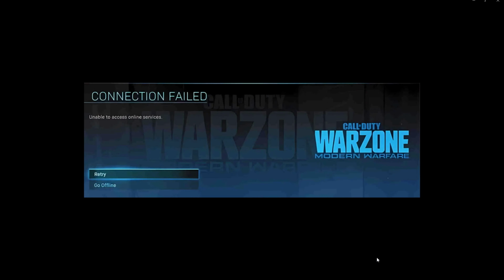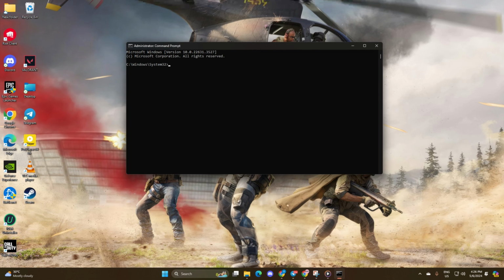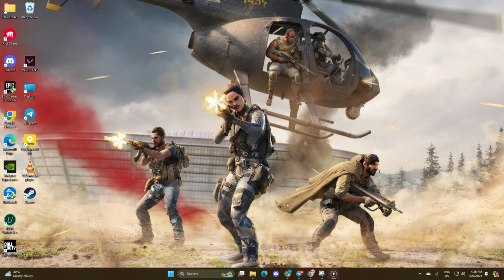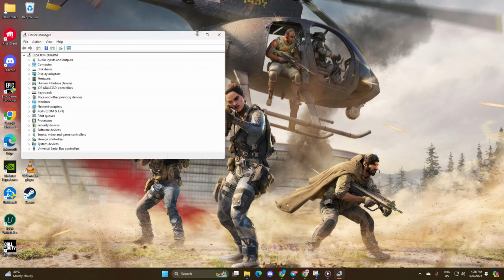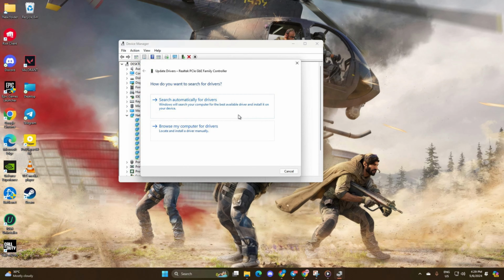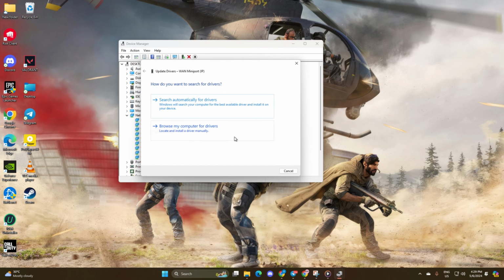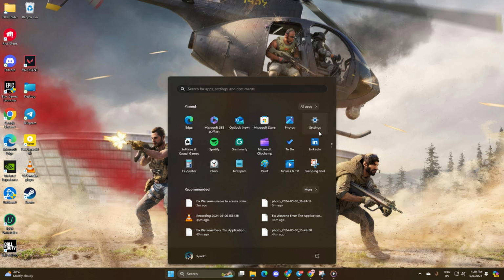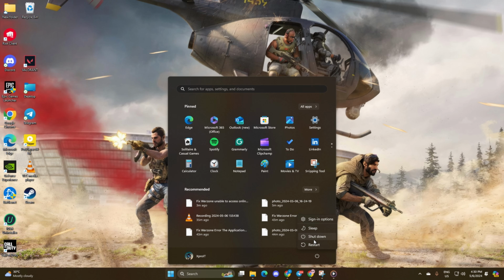How to Fix Unable to Access Online Services in Warzone 3.0 on PC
Is your Modern Warfare 2 unable to access online services? If you're facing Call of Duty Warzone unable to access online services issue, no worries. I've got a solution video just for you on how to fix unable to access online services Warzone. Check out the video and find out the correct method to solve the problem of not being able to access online services in MW2.

In this comprehensive video tutorial, I'm gonna share with you how to solve unable to access online services mw2. If you wonder why is Warzone saying unable to access online services, watch the video. Follow the instructions step by step carefully and learn how to resolve the issue of Warzone being unable to access online services.

Type in "netsh winsock reset" and hit enter.
Next, type "ipconfig /flushdns" and hit enter.
After that, type in "ipconfig /release" and hit enter.
Now, type "ipconfig /renew" and press enter.
Following that, type in "netsh int ip reset" and hit enter.

00:01- Video intro
00:14- Solution 1: Reset network configuration
01:05- Solution 2: Update network adapter
01:40- Solution 3: Reset network settings
02:10- Solution ending